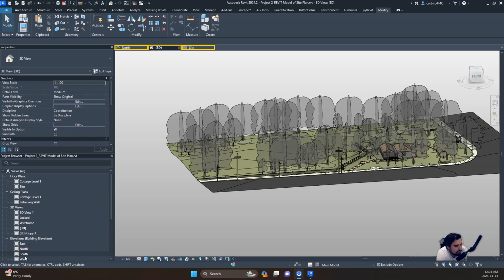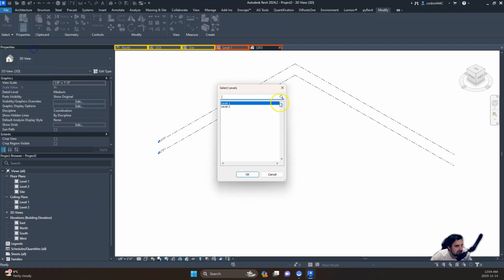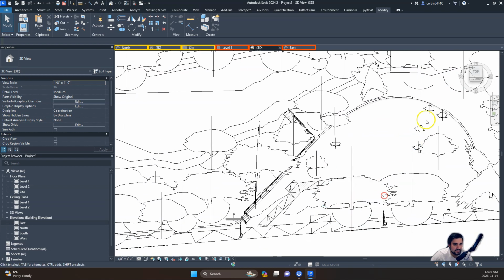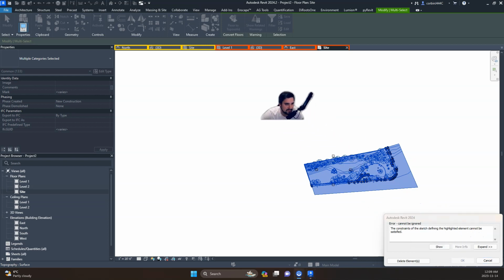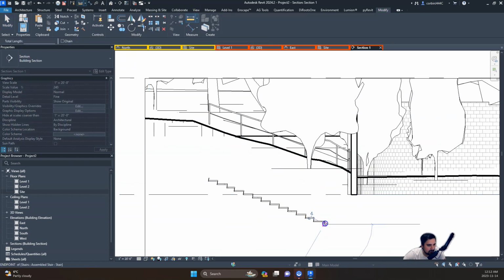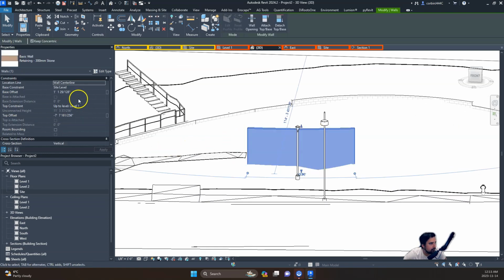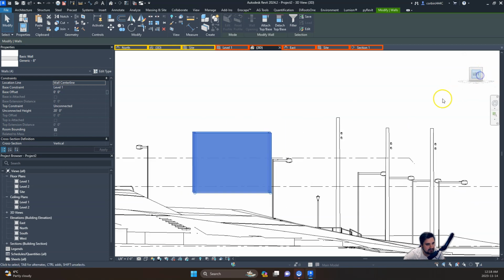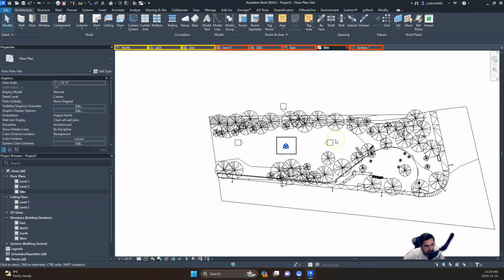Import a Site and Start a New File (Part 1/3) — Revit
🌎 Working on a Toposolid Starter Pack — pre-configured families + setup template.
Comment "TOPO" and I'll notify you when it drops.